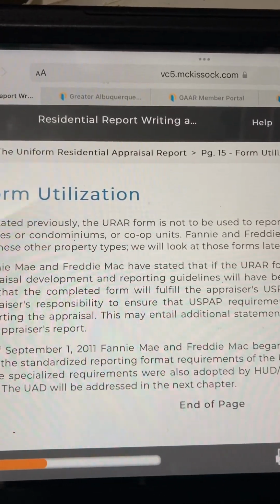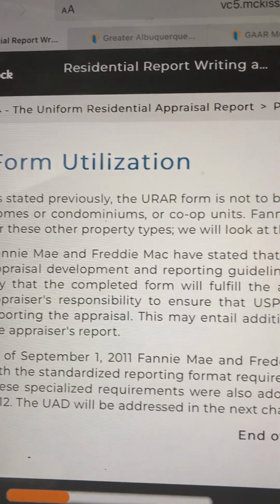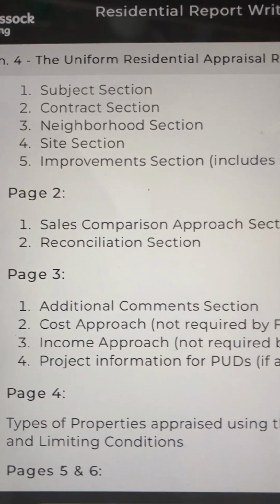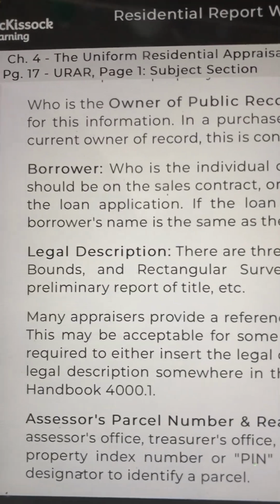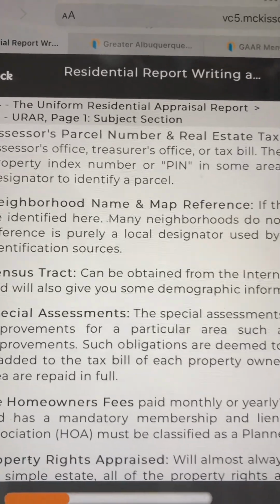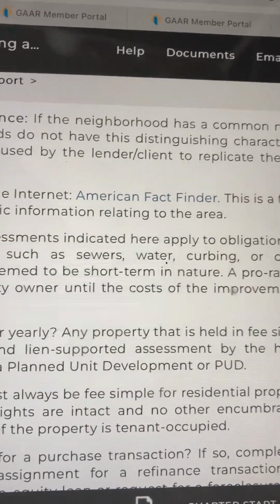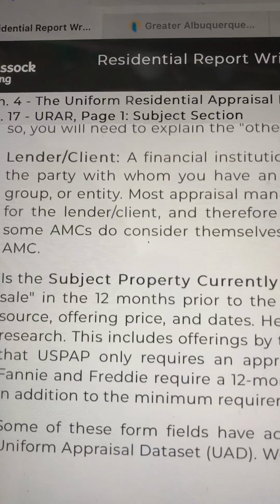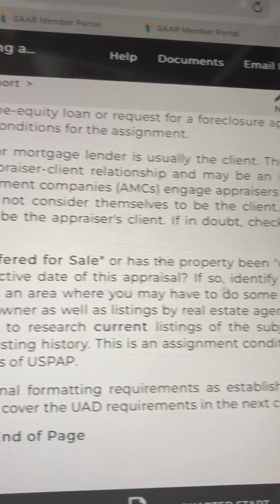Residential Report Writing and Case Studies, Chapter 4, Pages 15-17, URAR